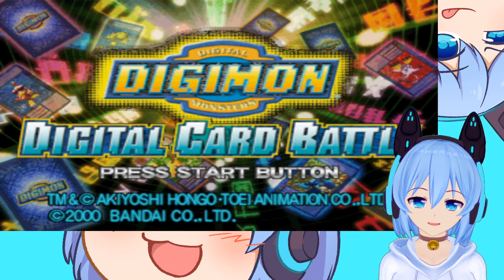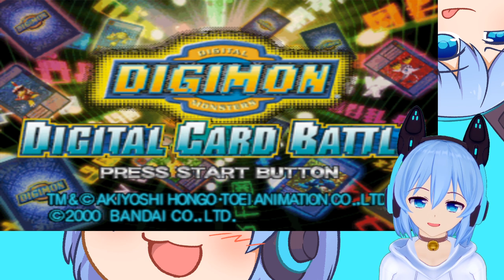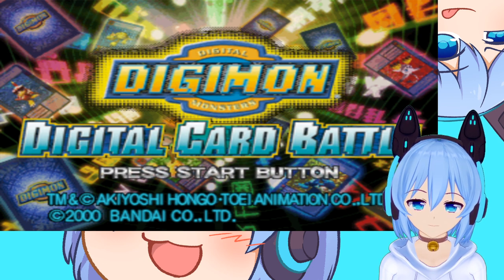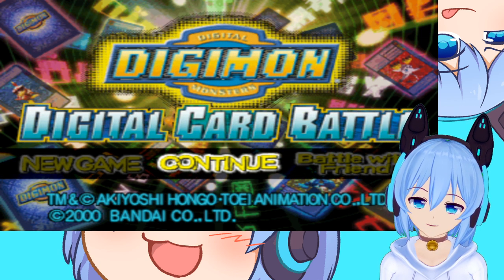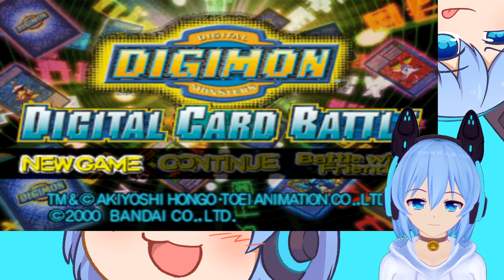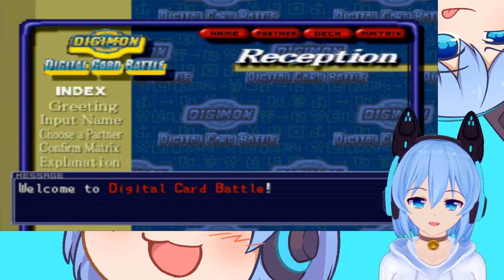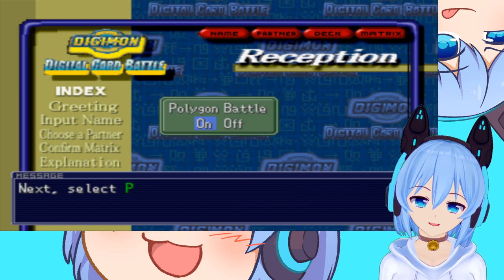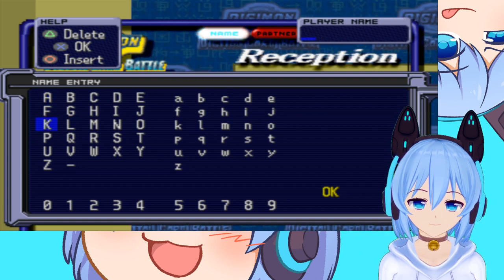[ Digimon Digital Card Battle ] Let's Begin Our Nostalgia Journey Into Digital World! (Part 1)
Best Card Game, ever!